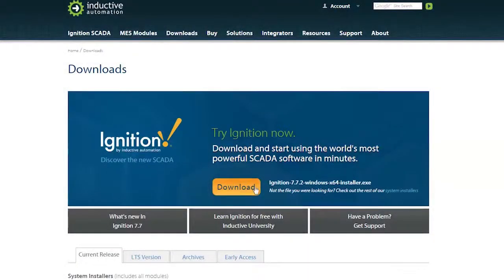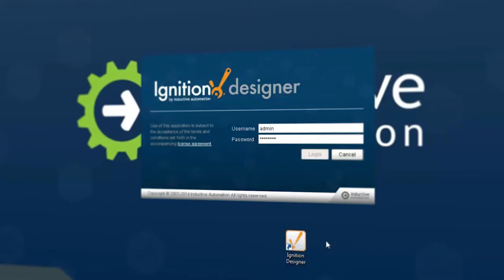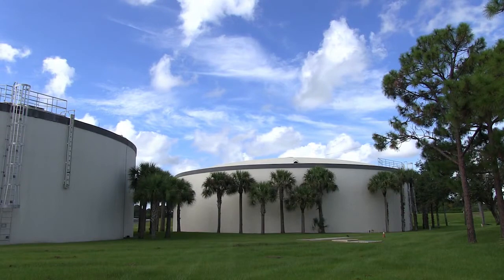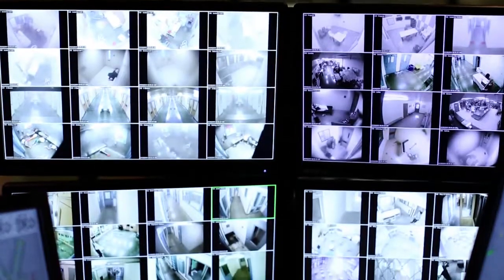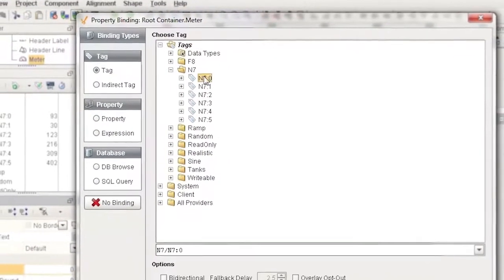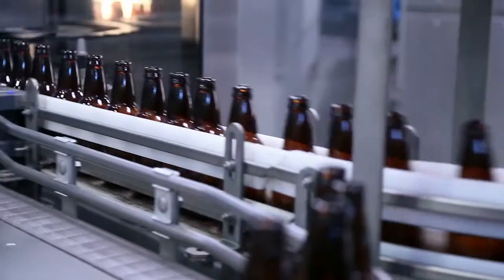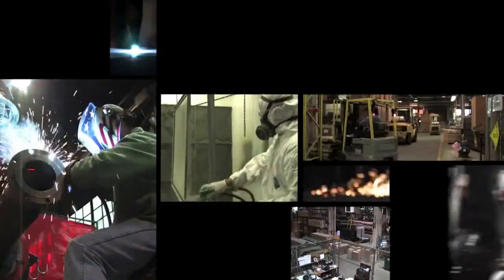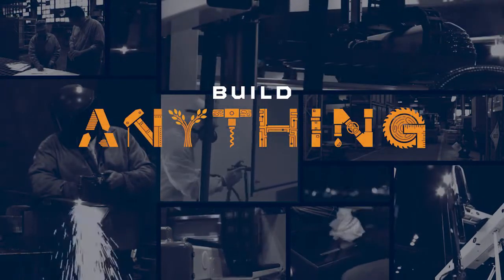Imaginez et réalisez tous vos projets avec Ignition.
Ignition by Inductive Automation est la plateforme la plus puissante, la plus flexible et la la plus évolutive du monde pour tous vos projets HMI, SCADA, MES.
Imagine. Realize. Ignition.